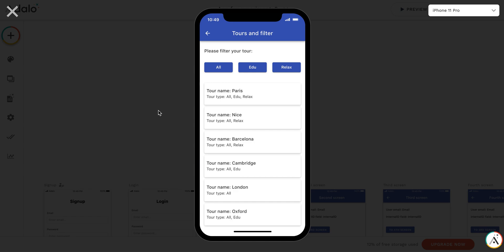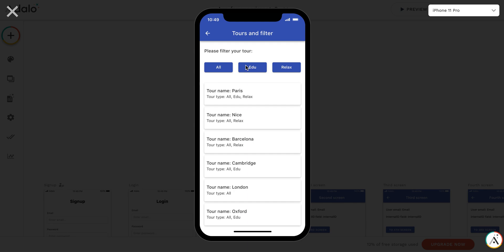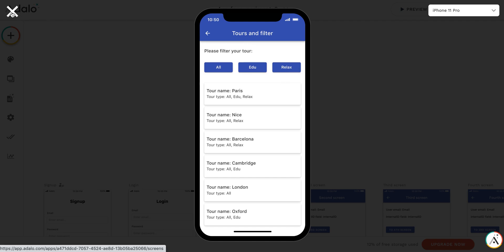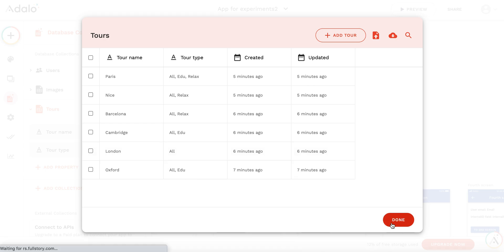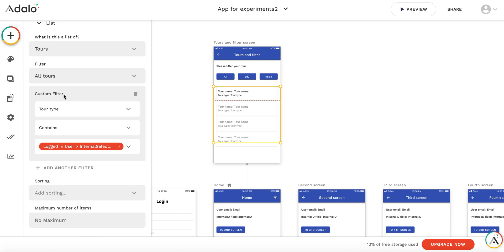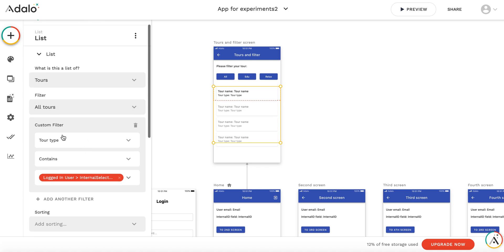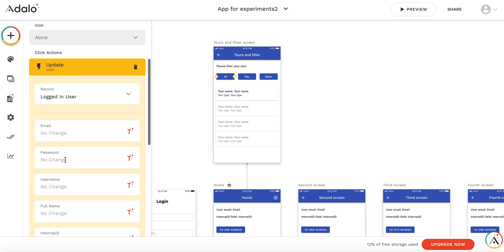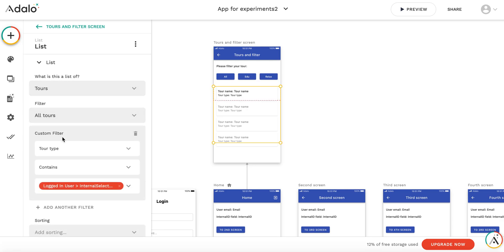Adalo instant filtering tours experiment-example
What if you would like to filter the list instantly in Adalo? This video shows how.